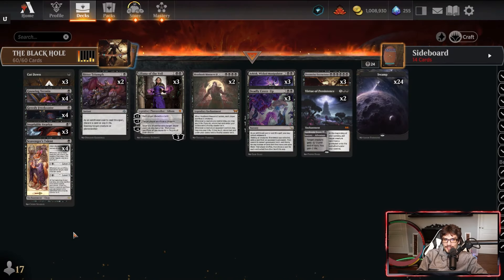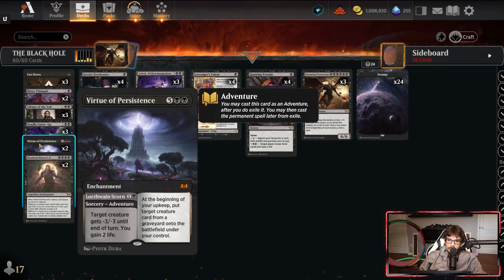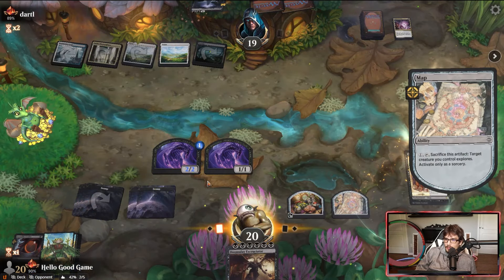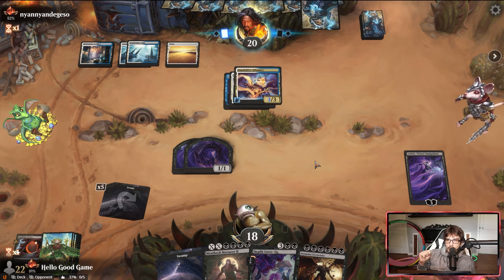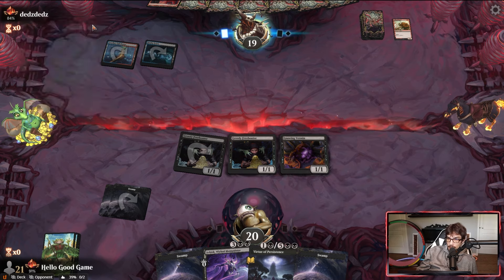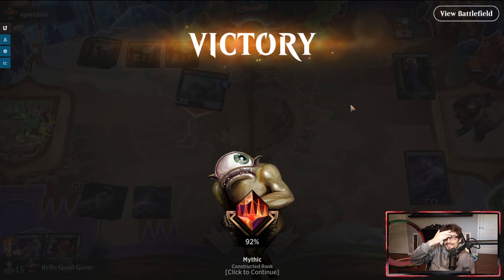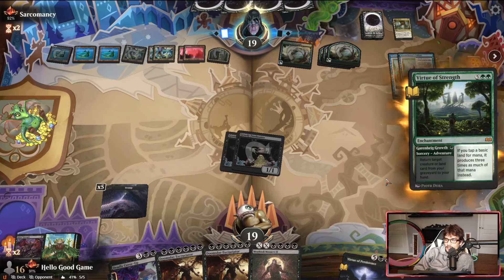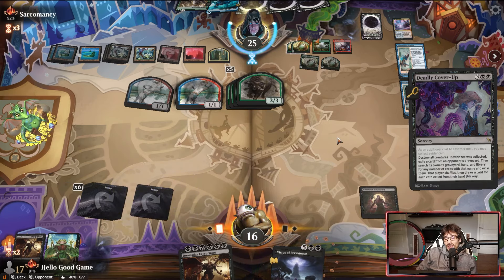Say Goodbye To Your Deck | Black Hole Deletes Meta Decks 💀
Ready to dominate the MTG Arena ladder? In this video, I’ll walk you through my Mythic-ranked Mono Black Midrange Mill deck, featuring the devastating Doomsday Excruciator. Learn how to use this spooky powerhouse to control the board, mill your opponent’s deck into oblivion, and climb the ranks! I cover everything from deck construction to the key strategies needed to take your gameplay to the next level. Watch gameplay highlights, tips on tough matchups, and see how this deck dismantles the competition at Mythic rank! Whether you're a fan of mill strategies or just looking to improve your game, this guide has something for everyone.

Chapters
00:00:00 - Intro
00:00:40 - Deck Tech
00:08:19 - Gameplay
00:41:57 - Outro

Deck
3 Doomsday Excruciator (DSK) 94
24 Swamp (UNF) 242
2 Virtue of Persistence (WOE) 115
4 Gnawing Vermin (BRO) 101
3 Deadly Cover-Up (MKM) 83
2 Meathook Massacre II (DSK) 108
4 Scavenger's Talent (BLB) 111
3 Ashiok, Wicked Manipulator (WOE) 78
3 Cut Down (DMU) 89
4 Greedy Freebooter (LCI) 109
3 Insatiable Avarice (OTJ) 91
2 Bitter Triumph (LCI) 91
3 Liliana of the Veil (DMU) 97

Sideboard
1 Tinybones Joins Up (OTJ) 108
1 Fake Your Own Death (OTJ) 87
1 Malicious Eclipse (LCI) 111
1 Demonic Counsel (DSK) 92
1 Cruelclaw's Heist (BLB) 88
1 Nezumi Linkbreaker (OTJ) 96
1 Forsaken Miner (OTJ) 88
1 Withering Torment (DSK) 124
1 Gumdrop Poisoner (WOE) 93
1 Tarrian's Journal (LCI) 126
1 Cavern of Souls (LCI) 269